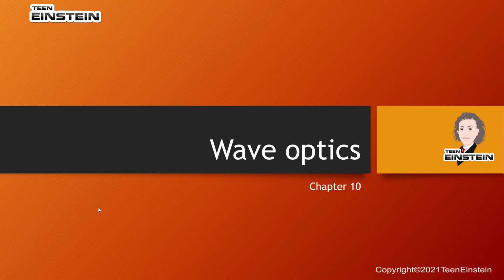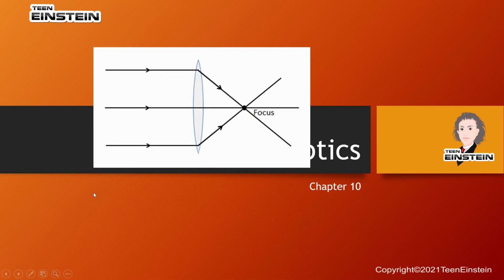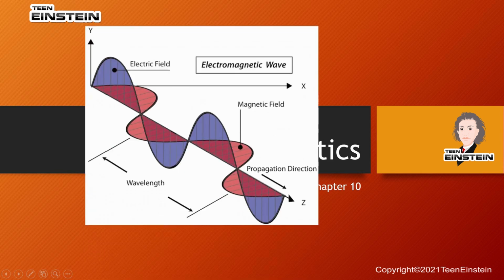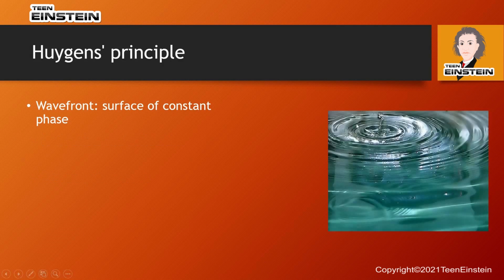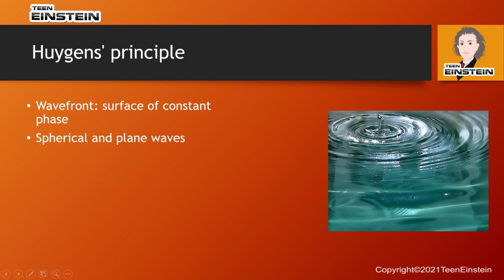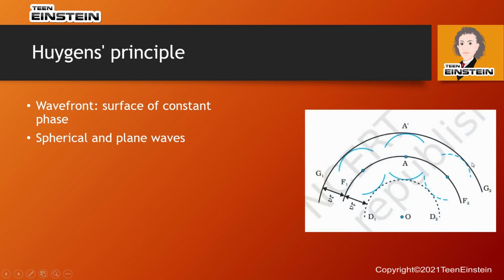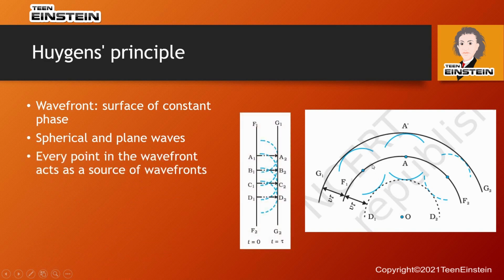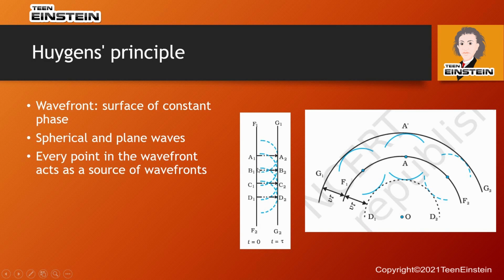TeenEinstein| Wave Optics | introduction | Huygens principle | class 12 | cbse | ncert | physics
wave optics
huygens principle
wavefront surface of constant phase
spherical and plane waves
neet physics
twelfth Grade
stem Tutoring
ap-physics
class 12
class 12 physics
neet Preparation
ncert physics
cbse physics